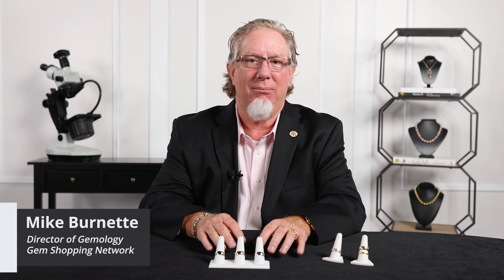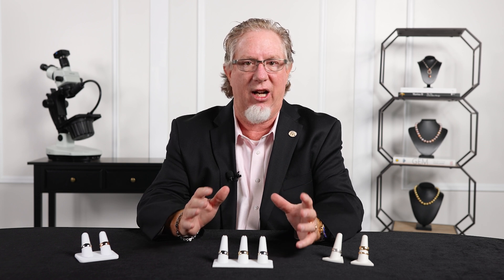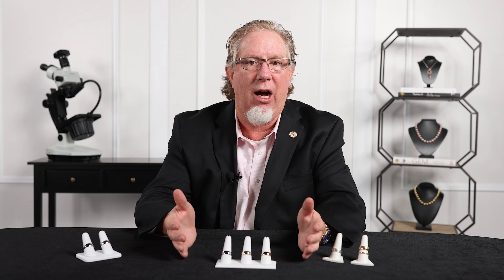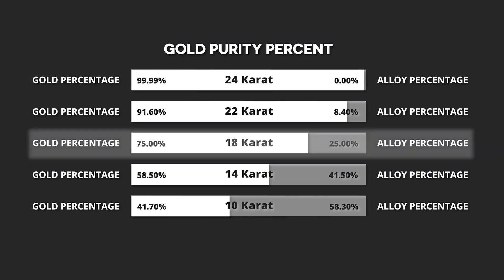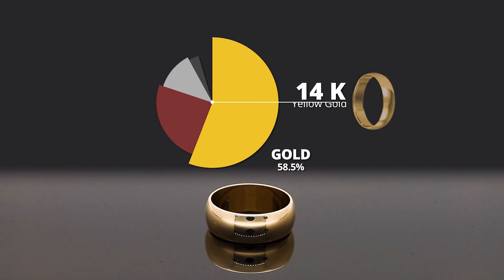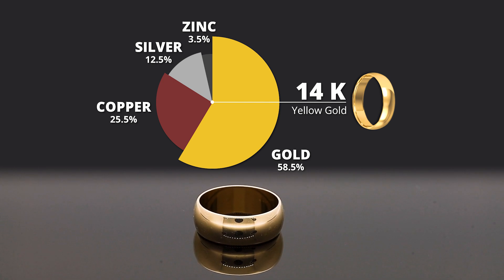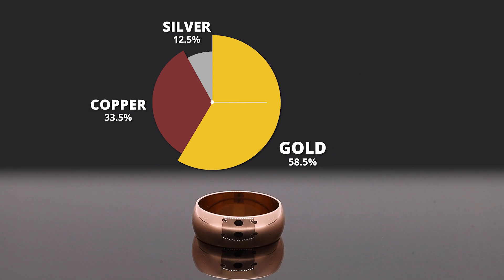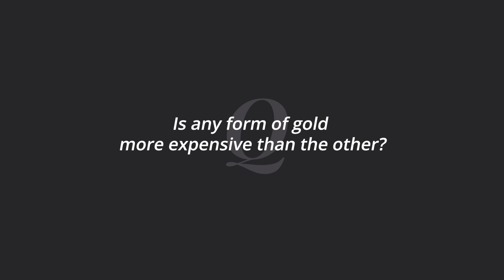Mastering Jewelry Metals | Q&A with Mike | GEM Shopping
Dive into the world of jewelry metals with Mike Burnette, Gemology Director at Gem Shopping. Explore the fascinating qualities of gold, silver, and platinum, and understand how alloys shape their beauty.